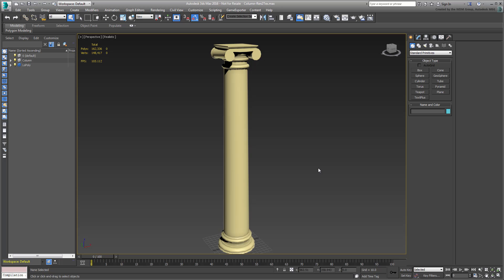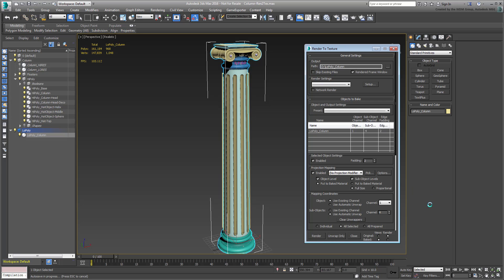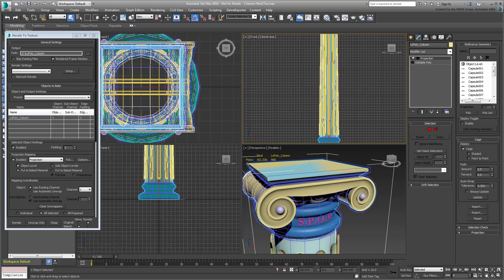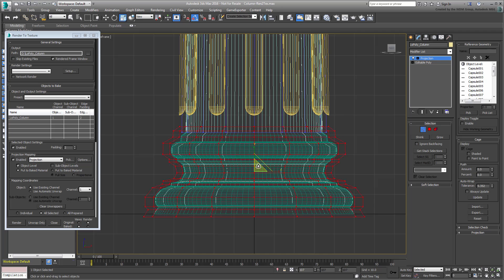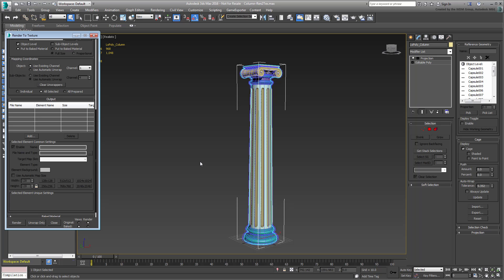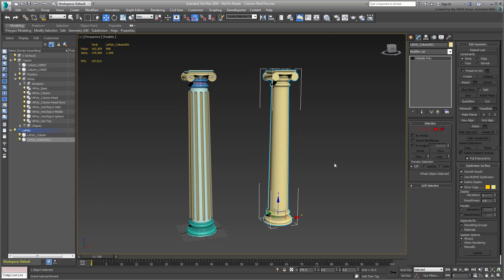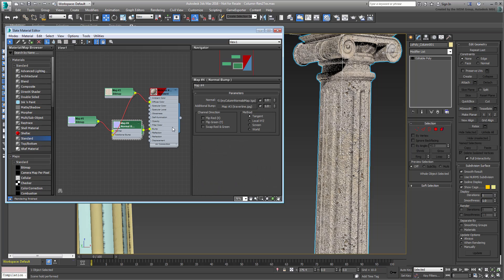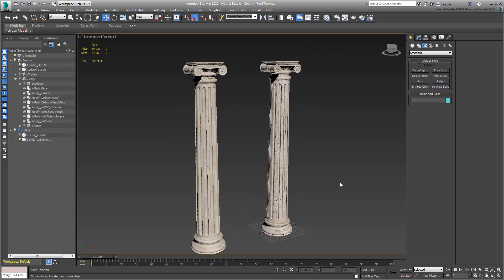Using Normal Maps in 3ds Max - Part 6 - Render to Texture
In this 3ds Max tutorial, you learn how to extract normal map information through a process called Render to Texture. In doing so, you will render the high poly geometry data onto a map type that you then use to sell the illusion of high detail on low poly objects.
Level: Intermediate
Recorded in: 3ds Max 2016